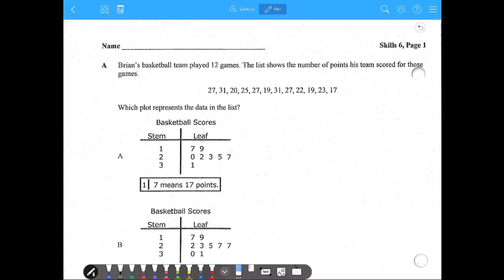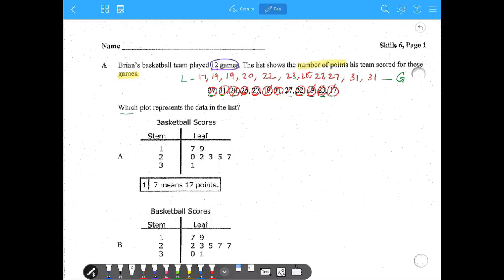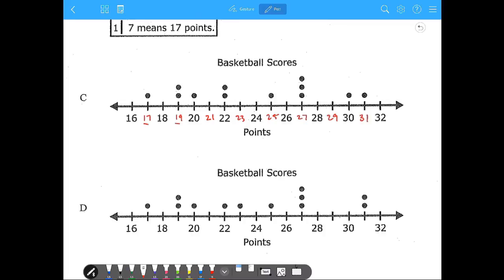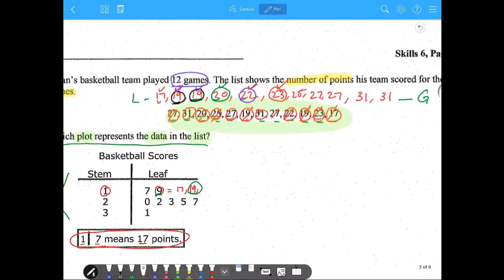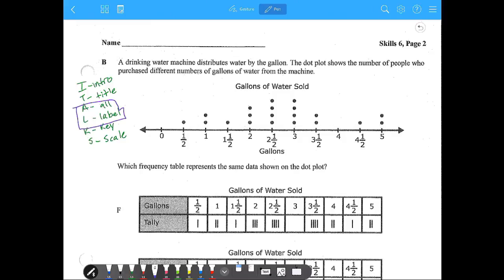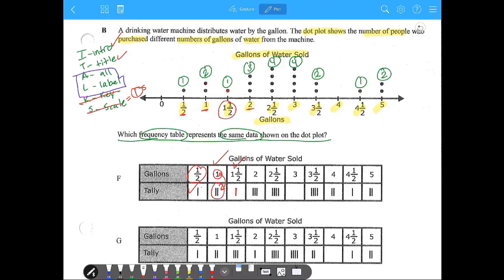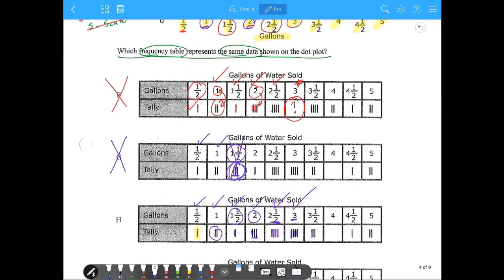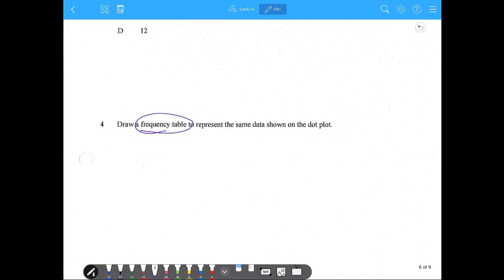Skills 6AB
Data Representation: Stem & Leaf, Frequency Chart, and Dot Plot